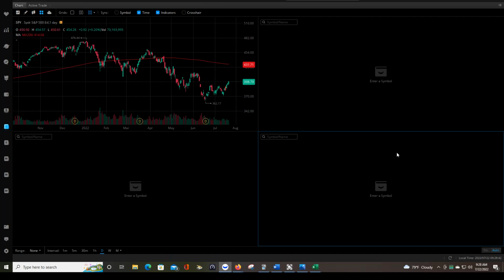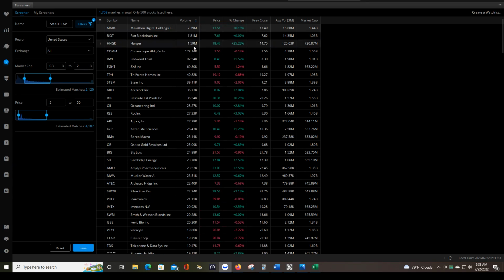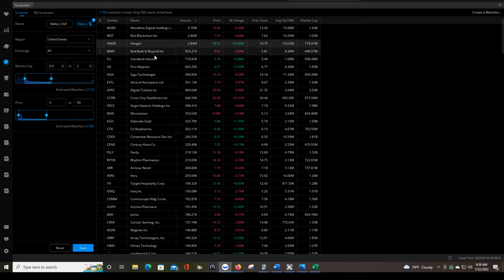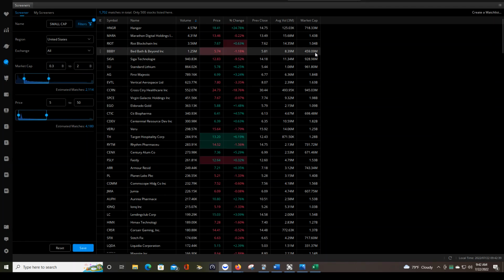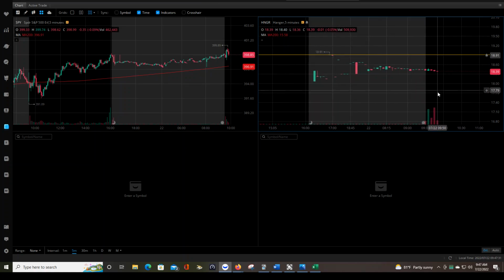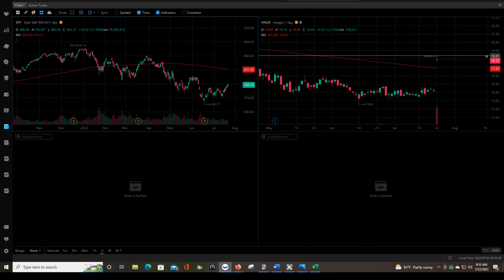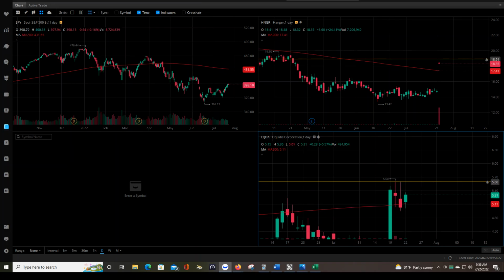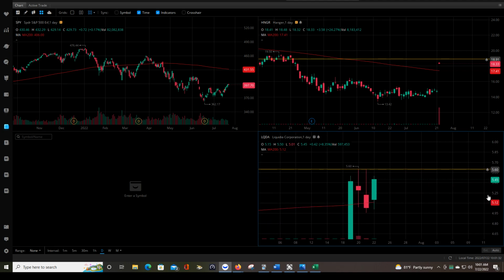LIVE! Small Cap Day Trading - Looking for trades and talking about trading philosophy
Small caps